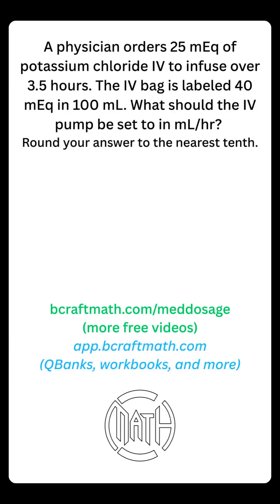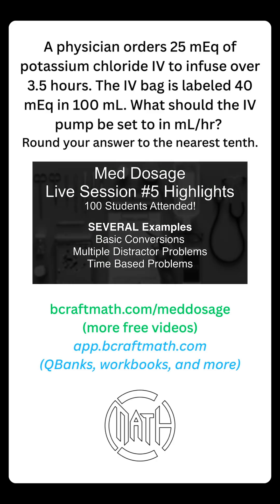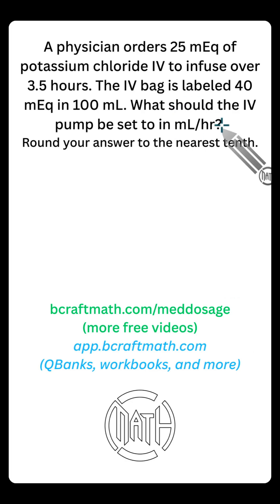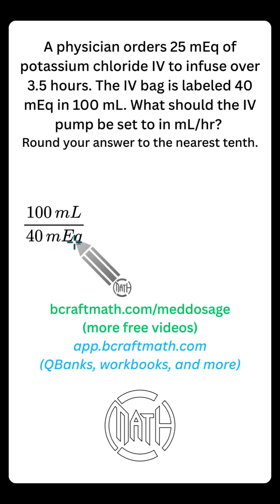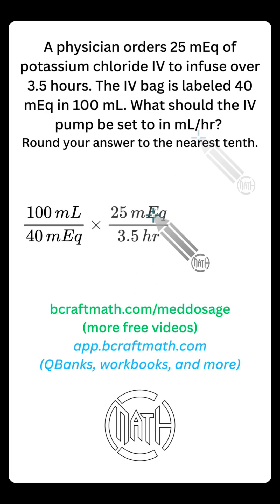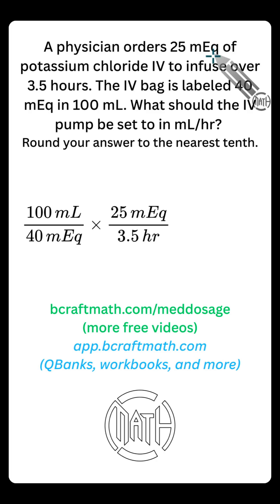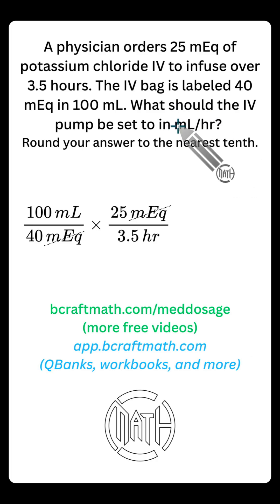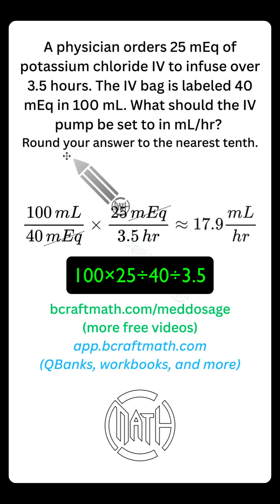mEq to mL/hr?!?! mEq is JUST A WORD... that we need to get rid of!